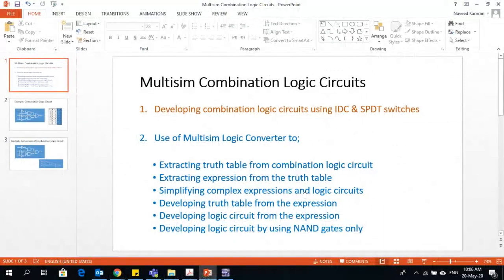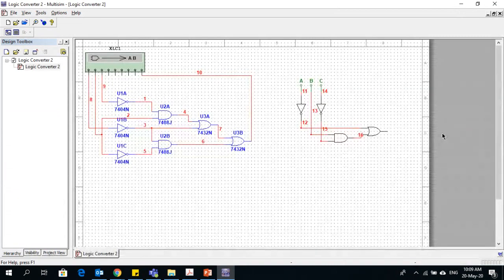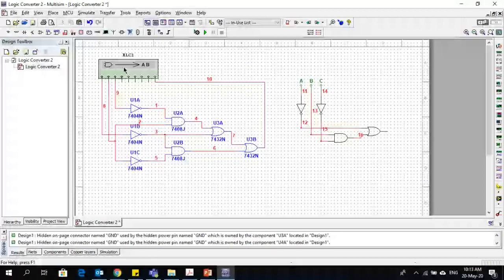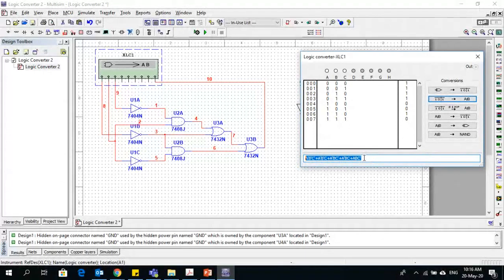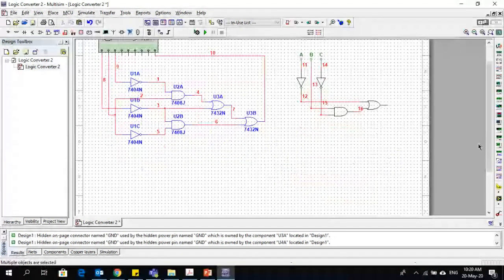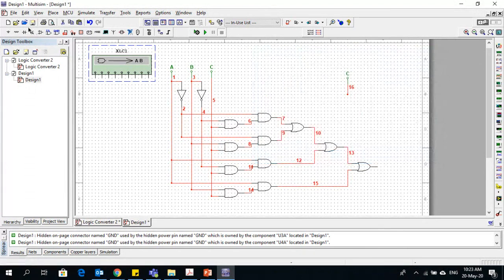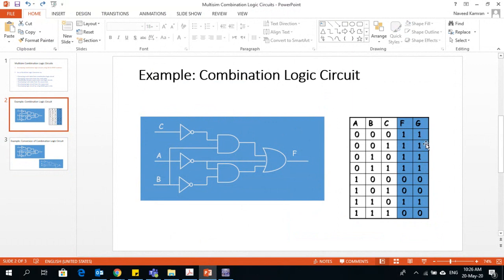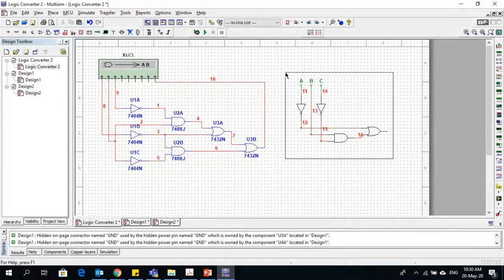MULTISIM Logic Converter